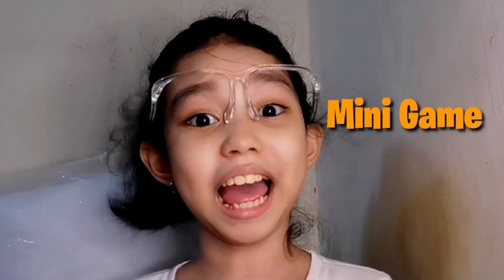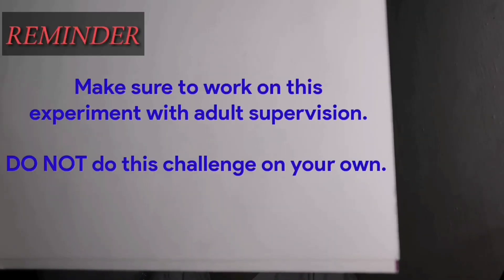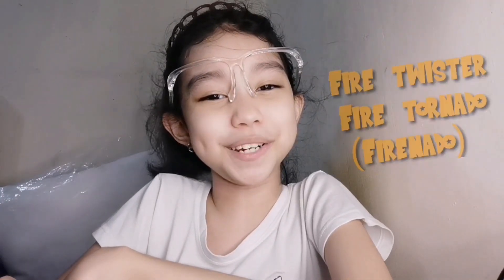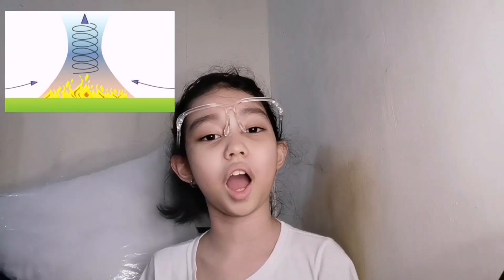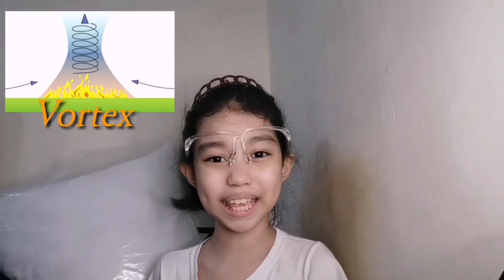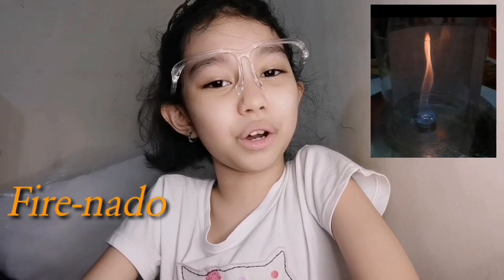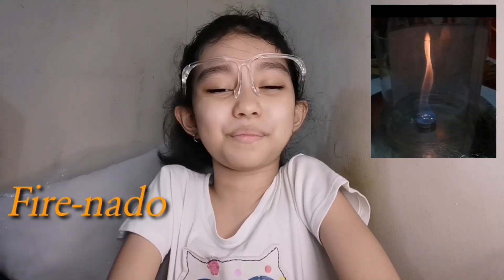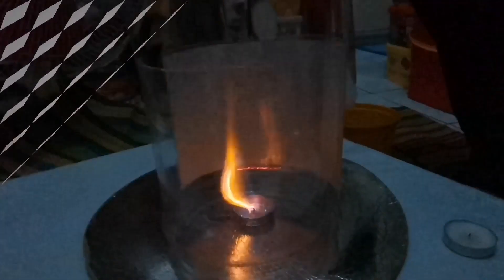Siyensikula First Place - Fire Tornado Science Experiment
Siyensikula 2021 First Place from Soldiers Hills Elementary School

Sci Buddy Divine's Fire Tornado Experiment